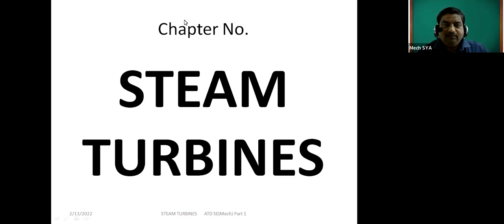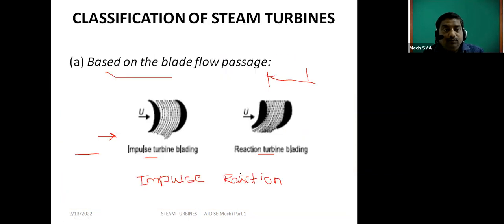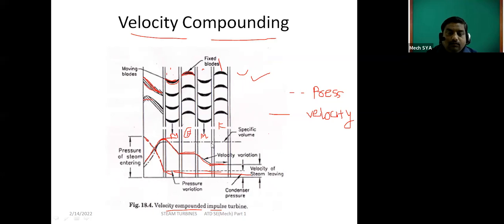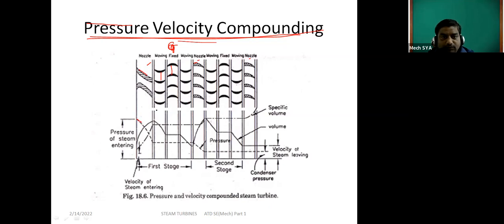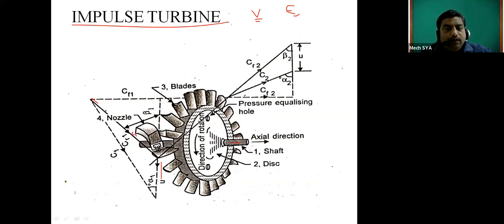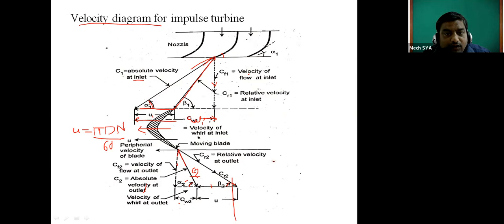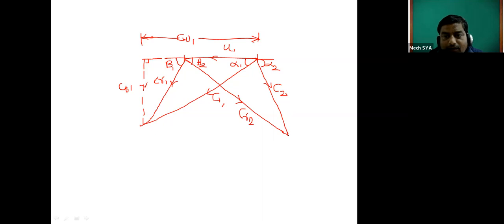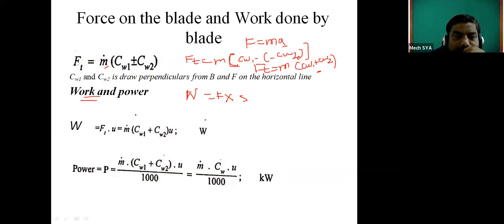ATD Lecture 14 /02 /2022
Revision of previous lecture,Pressure & velocity Compounding of Impulse Turbine,Velocity diagram,Combination of Velocity diagram,Force exerted,Work developed and efficiency of turbine.